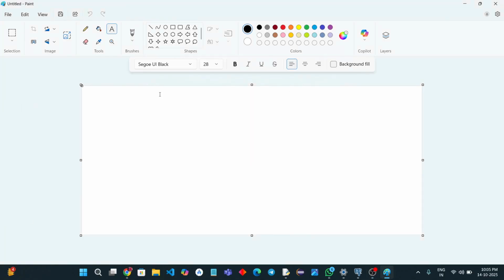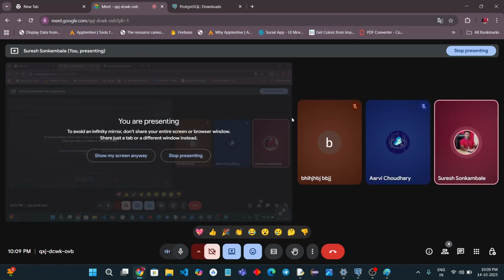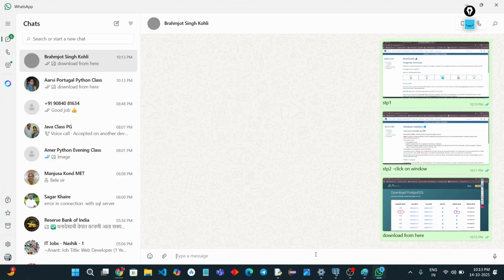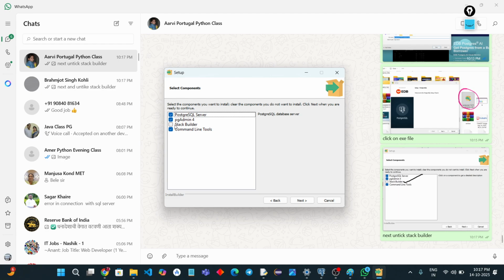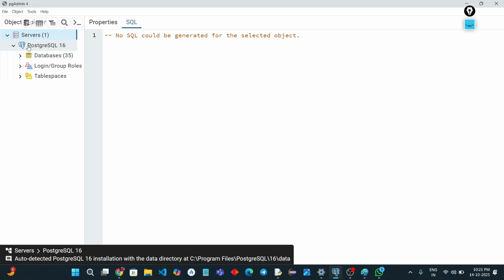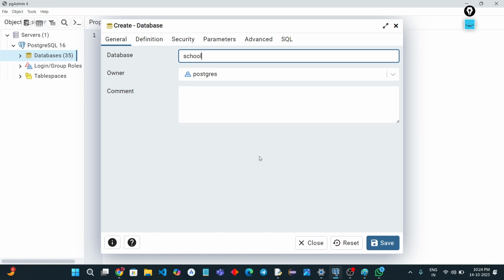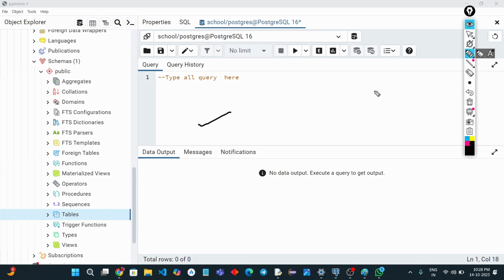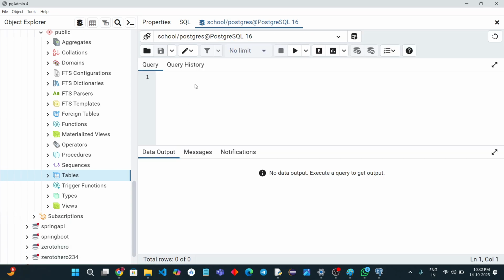Lec.02 | PostgreSQL Installation Step-by-Step | Database Structure & Database Creation Tutorial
Learn PostgreSQL from scratch in this complete beginner-friendly tutorial!
In this video, you’ll understand how to:
✅ Install PostgreSQL on your system (Windows/Linux)
✅ Explore PostgreSQL folder structure and key components
✅ Create your first database using pgAdmin and SQL commands

Perfect for students, developers, and anyone starting with SQL and database management systems.

📚 Topics Covered:
00:00 – Introduction
00:45 – PostgreSQL Installation
03:15 – Understanding PostgreSQL Structure (Data Directory, Binaries, Config Files)
06:20 – Creating Database using pgAdmin
08:10 – Creating Database using SQL Command
09:00 – Next Steps

💡 What You’ll Learn:

How PostgreSQL works internally

Basic commands to manage databases

How to connect and explore PostgreSQL